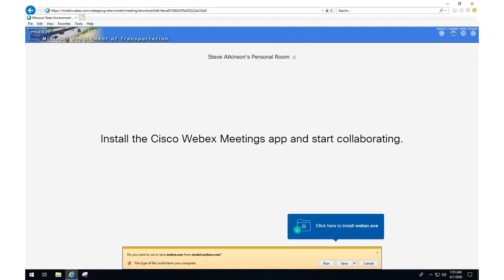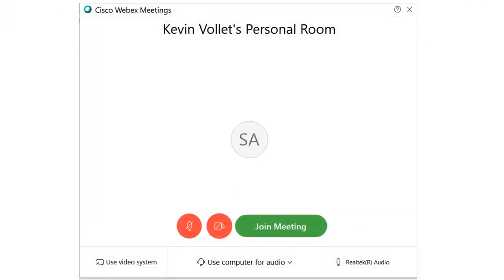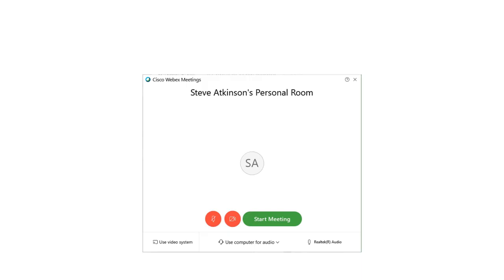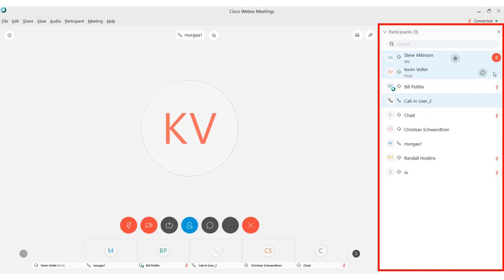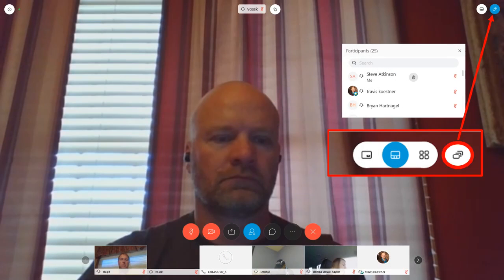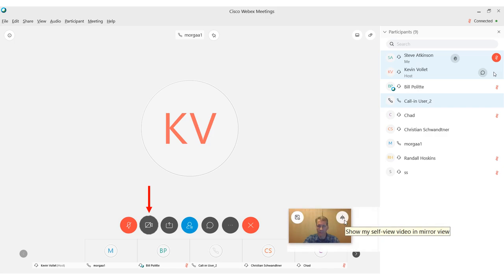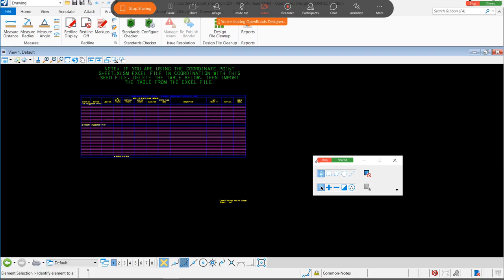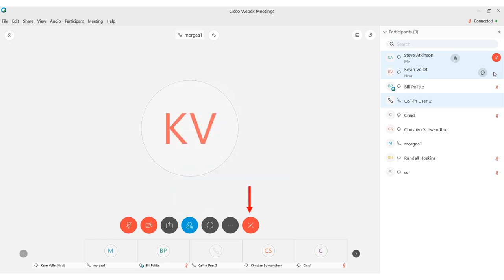How to use WebEx Meetings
This video is a brief introduction to WebEx and participating in WebEx meetings.  See the "How to Host WebEx Meetings" after watching this video if you have a WebEx account and want to host meetings.